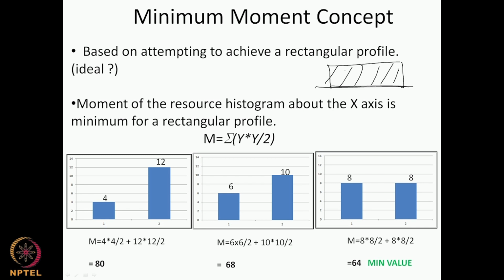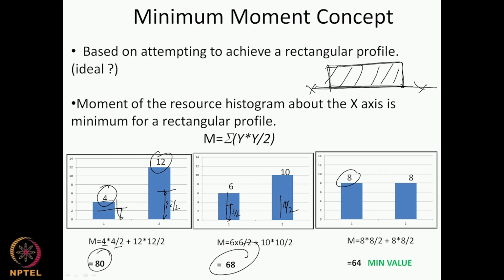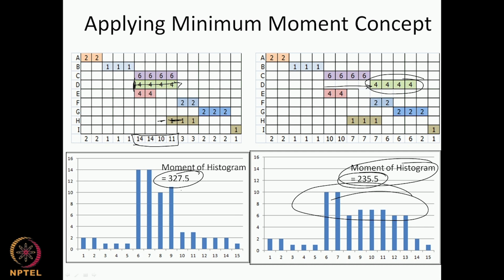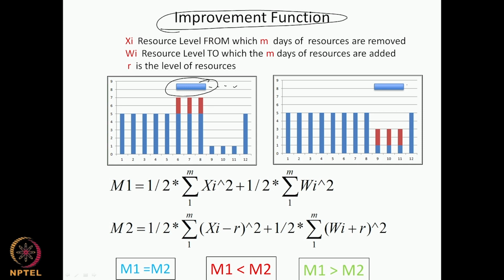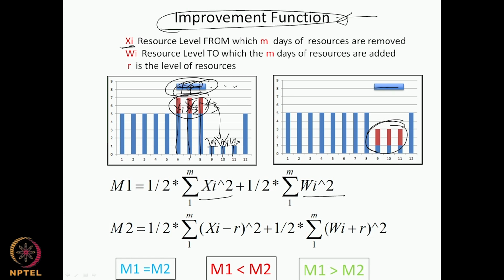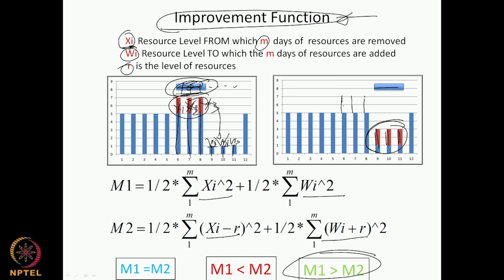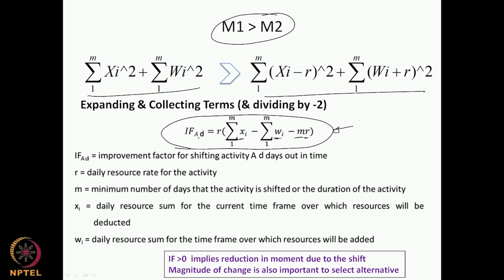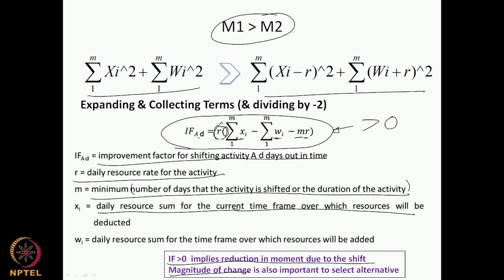Lesson 7. Minimum Moment Concept